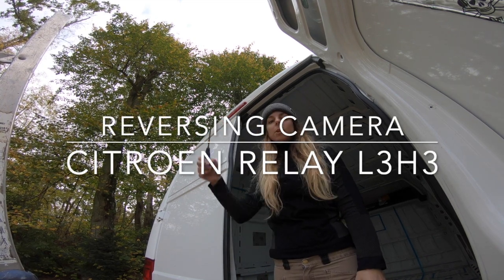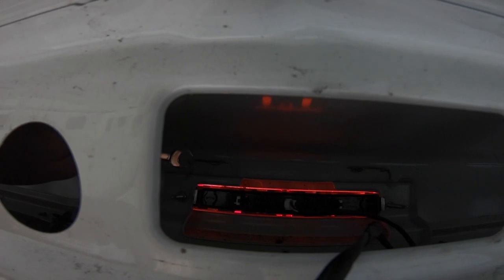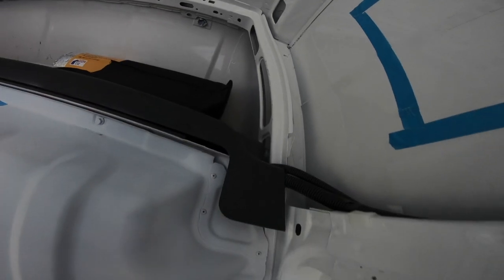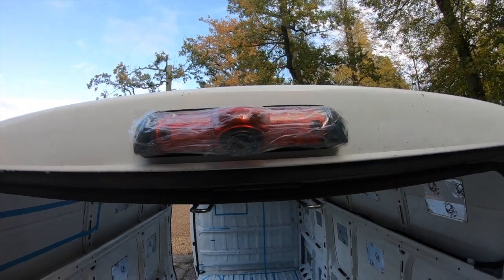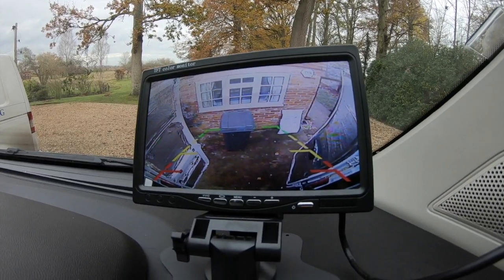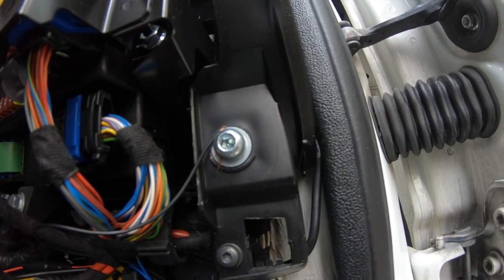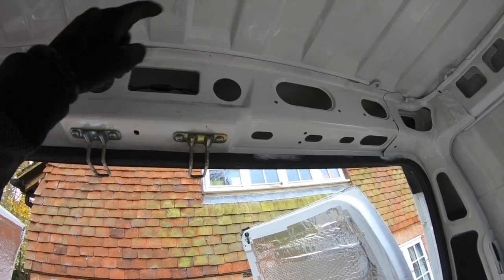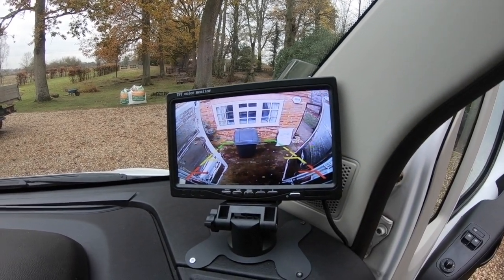REVERSING CAMERA install/ Citroen Relay L3H3/ Episode 11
In this episode I replace the original reversing light of my Citroen Relay L3H3, with a unit that includes a reversing camera.

REVERSE CAMERA

LADDER 7 RUG

12v LED Ceiling Lights TOUCH sensitive

GAS HOB

TABLE SLIDER

TABLE TOP

IKEA CHOPPING BOARD

ELECTRICAL SHUTOFF

LOUVRE DOOR

KING SPAN INSULATION

DROP VENT

WATER TANK

SOLAR CHARGE CONTROL

BATTERY 12V 220 AH DEEP CYCLE

MAXAIR FAN

SOLAR PANEL

WIRE GLAND

SOLAR WIRE

SHURFLOW WATER PUMP

LEVEL SENSOR

SWIVEL HANDLES

FLOOR VINYL

TANKING KIT

RUBBER PAINT

TILE ADHESIVE

12mm HOT WATER LINE

LARGE WINDOW

HIGH HEAT SEALANT

SOUND DEADENING

PLASTIC INSULATION

EXPANDING FOAM

BATTERY CHARGER

LEAF SPRINGS